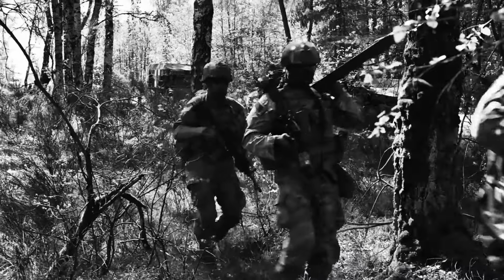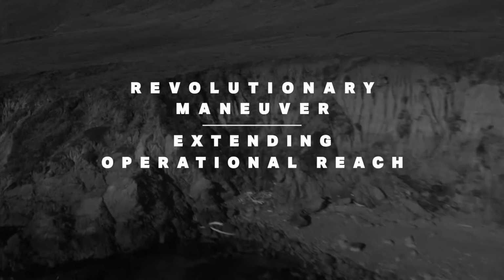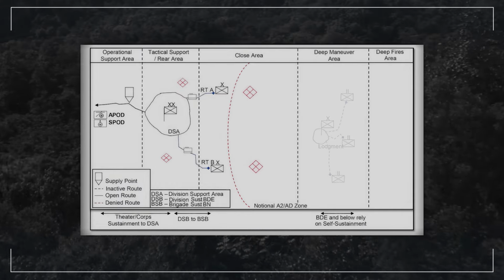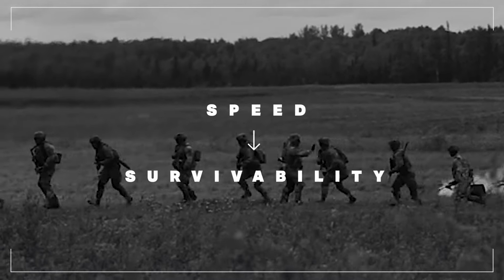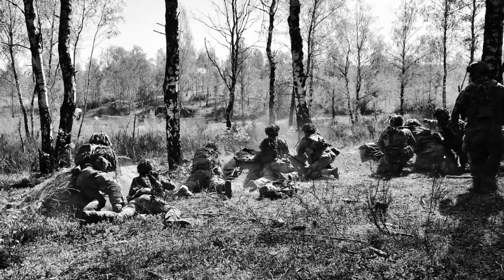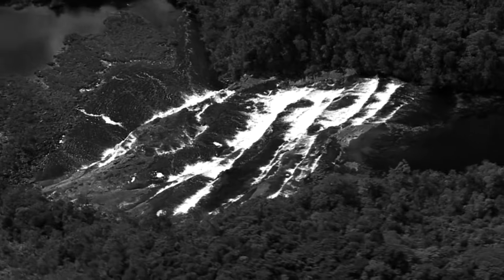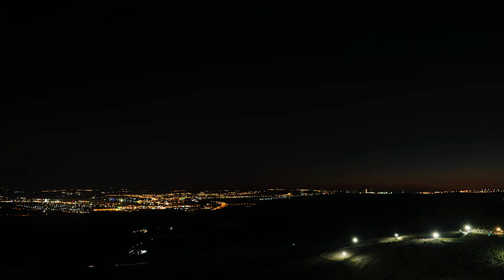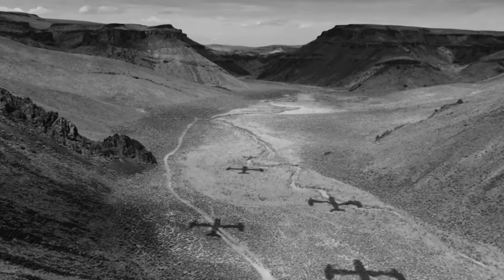Revolutionary Maneuver: Extending Operational Reach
“Tiltrotor changes battlefield geometry because it can go farther, it can go faster, it can get soldiers and equipment and those critical assets that we need forward in a way that we’ve never done before.”

Learn how, as Bell’s Military Team discusses how tiltrotors turn what currently takes days to accomplish into a single night’s mission